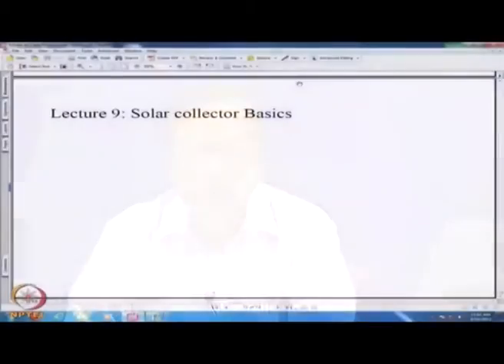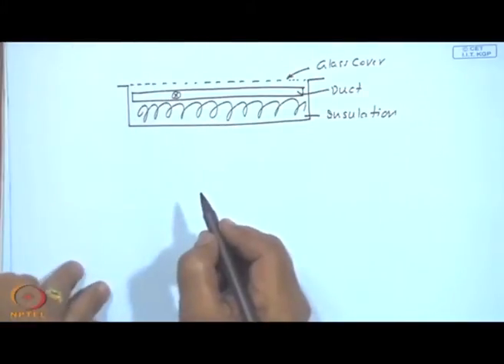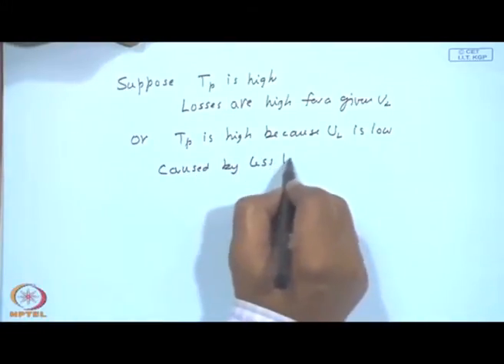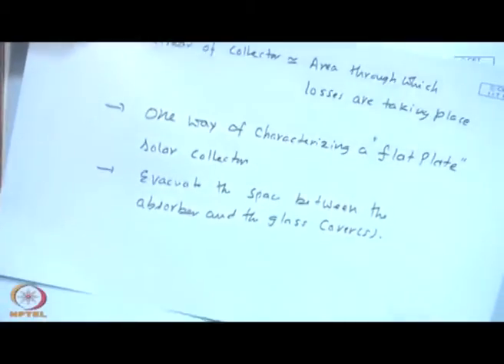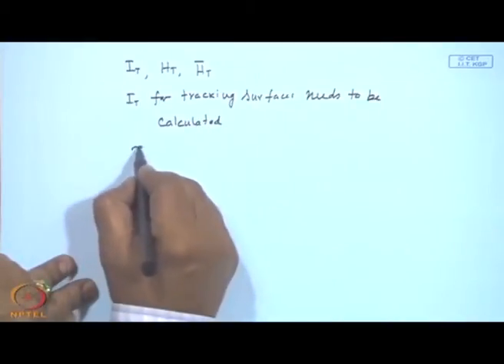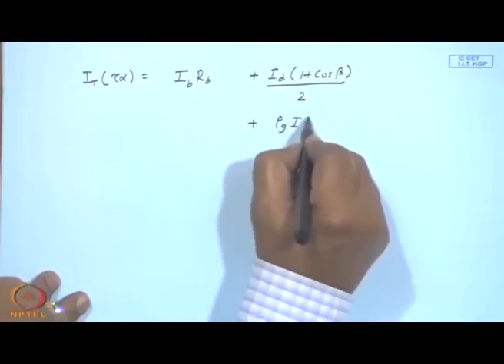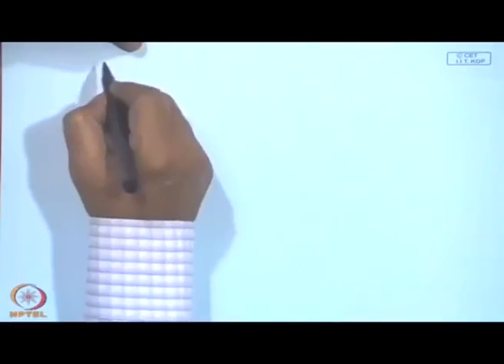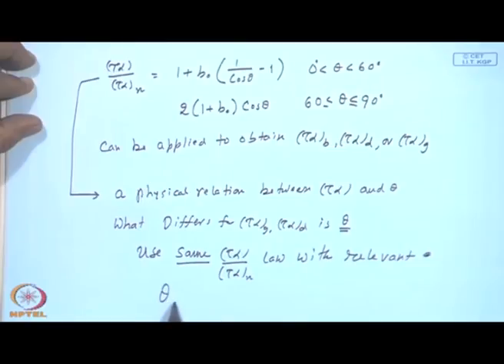Solar Colector Basics